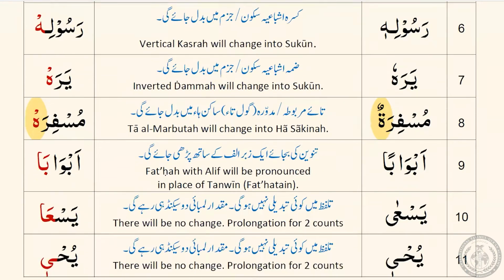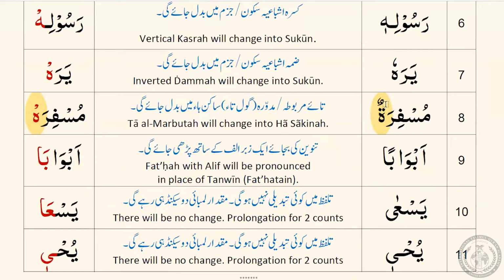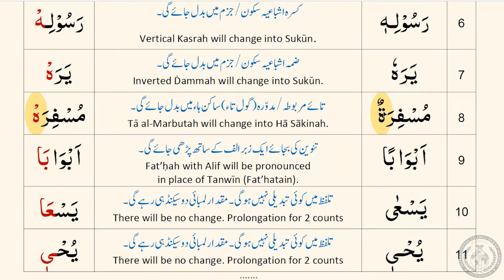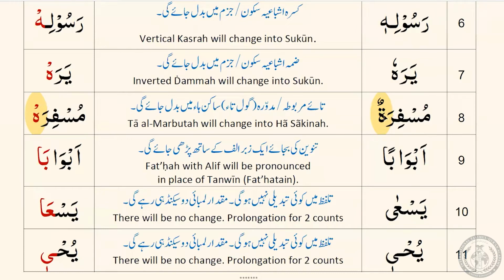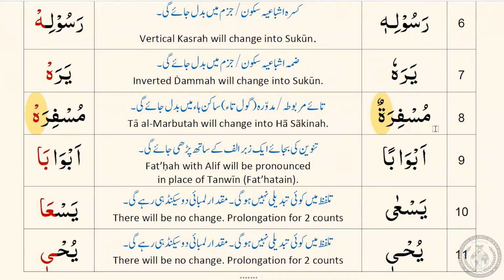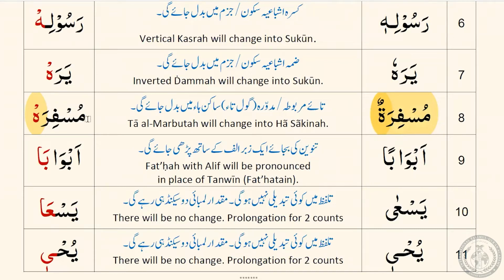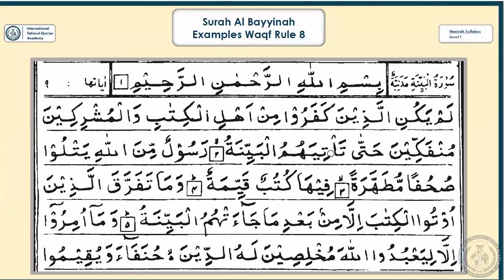Nazirah Level 1 | Lesson #19 | Rules of Waqf (Pausing) Rule 8 | ITQA